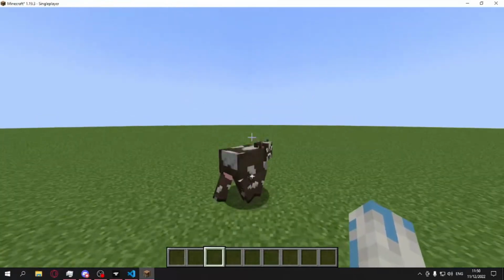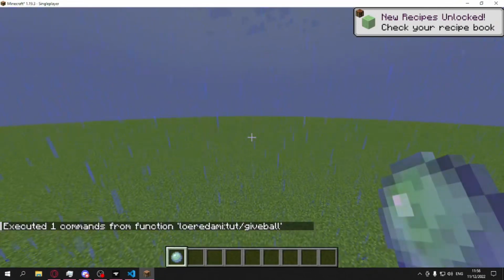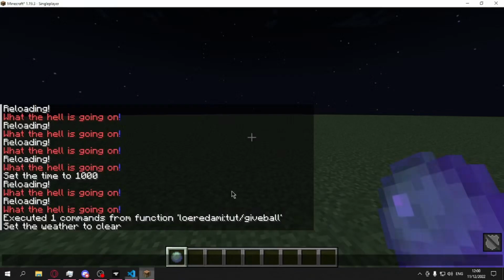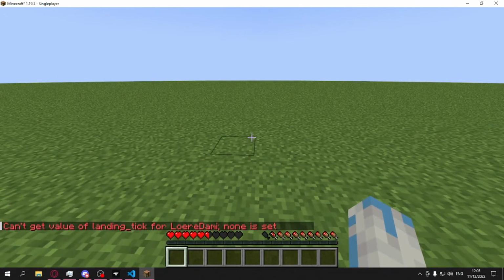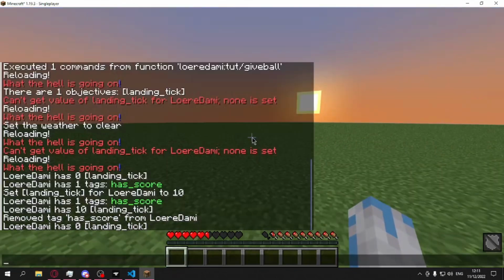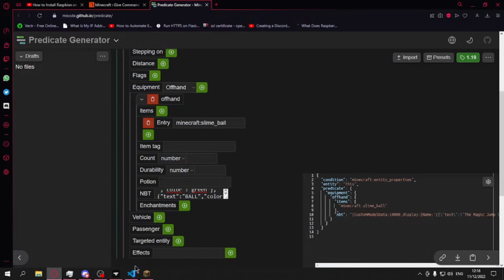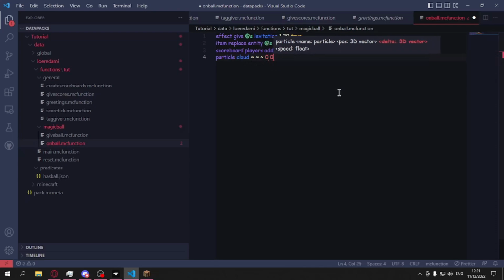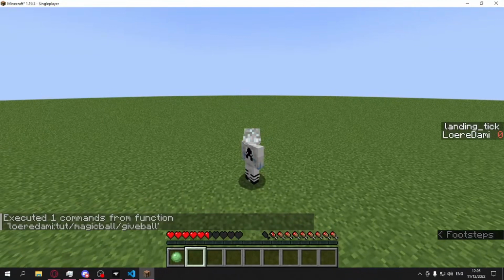Minecraft Datapack tutorial [1]: Special Items